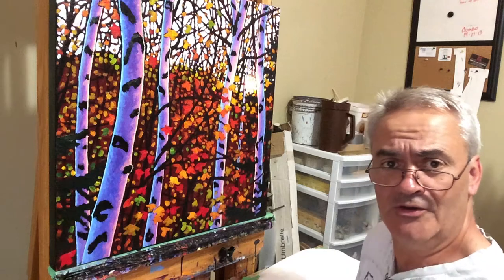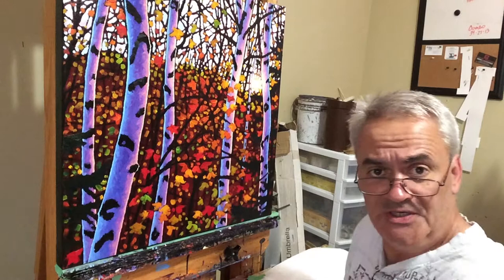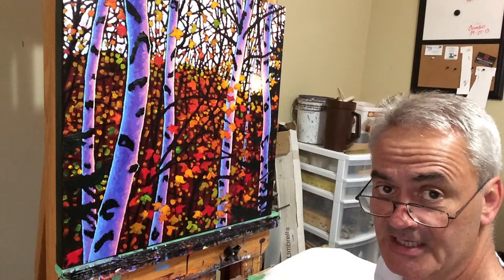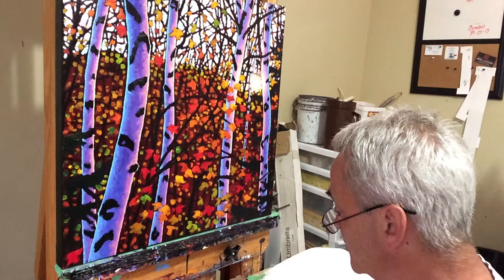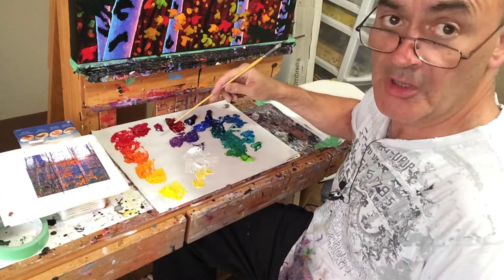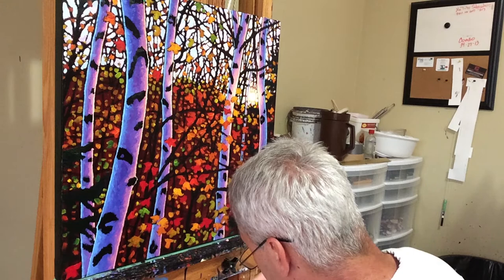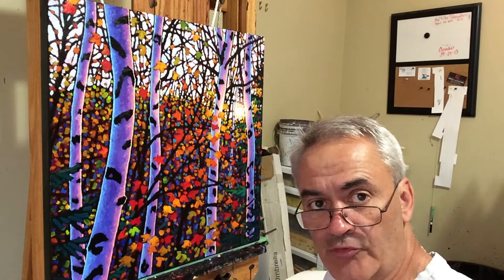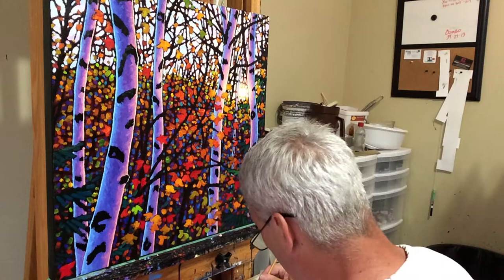Finishing The Birches of Batchewana Mountain - Daily Art Vlog - Episode 048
I finish the 24 by 24 and discuss the various things that need to be done and why.